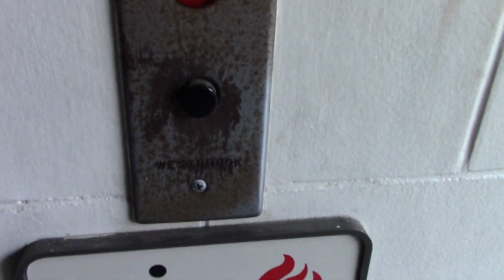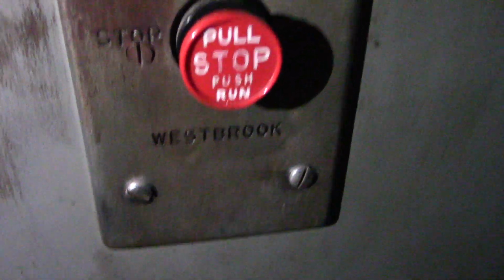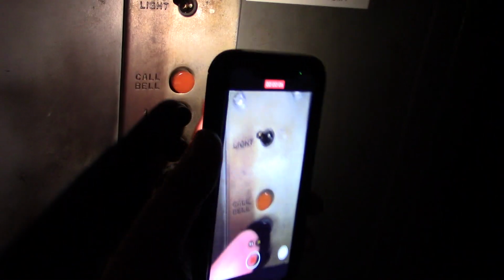LOUD Westbrook Hydraulic Freight Elevator - Randolph Hall - Virginia Tech - Blacksburg, VA | ECFE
Recorded April 6, 2023. Pardon my mistake at the beginning. This buttons are CJ Anderson, not GAL. © Elevator and Ceiling Fan Enthusiasm.